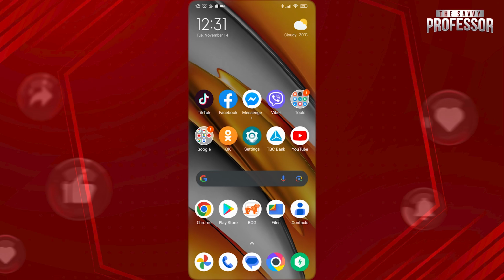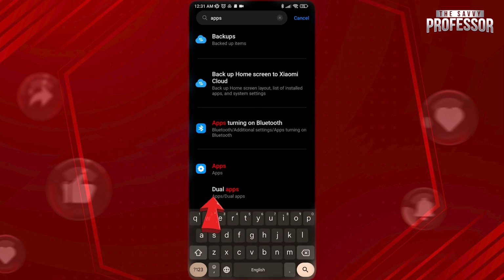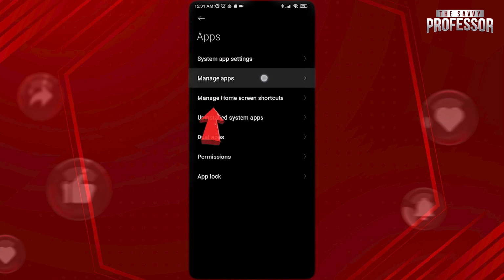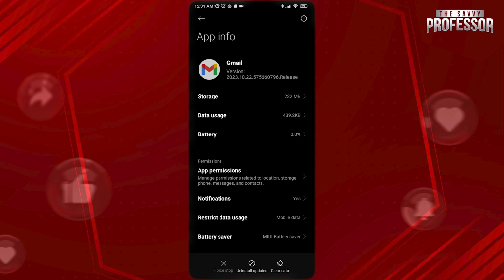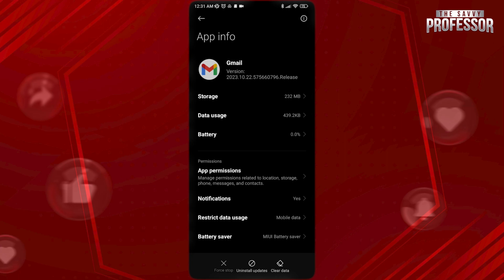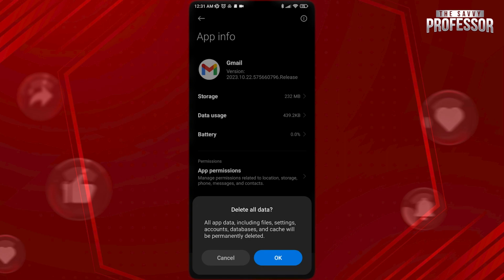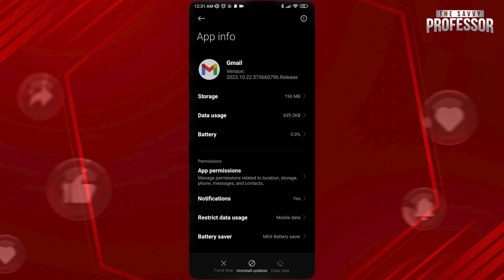How to Fix GMAIL Sync Error on Android (Fix Account Sync Issues)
How to Fix GMAIL Sync Error on Android (Fix Account Sync Issues). In this tutorial, you will learn how to fix GMAIL Sync error on Android.